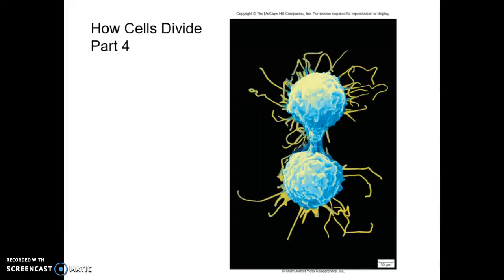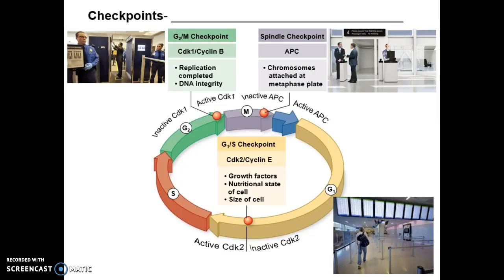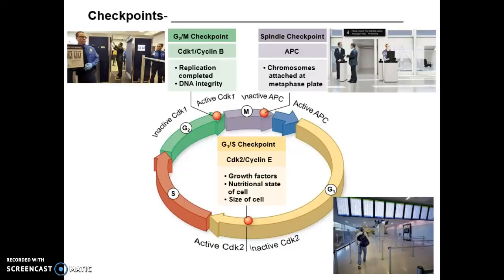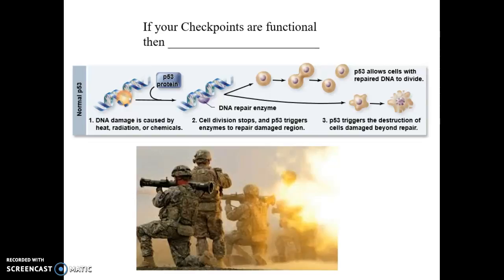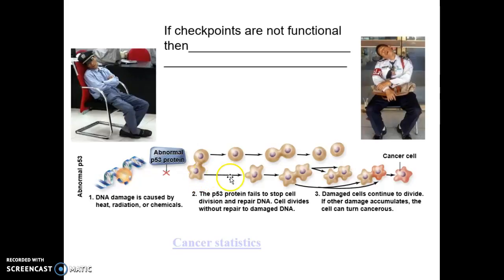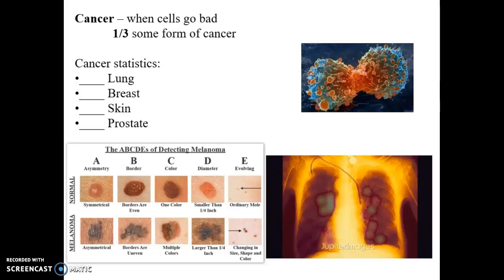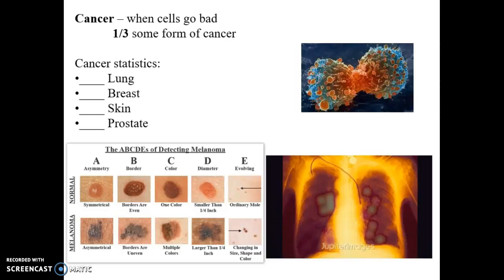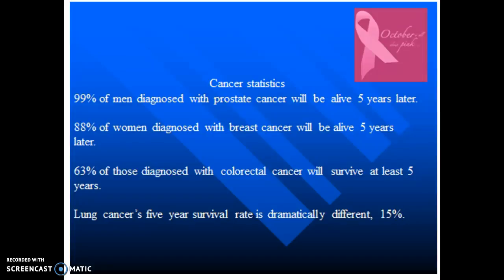How Cells Divide base Part 4